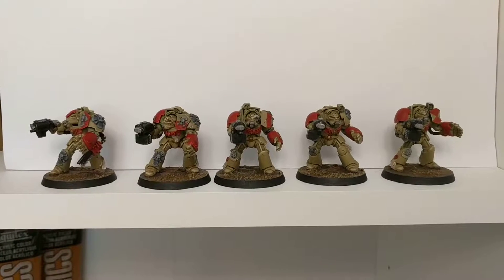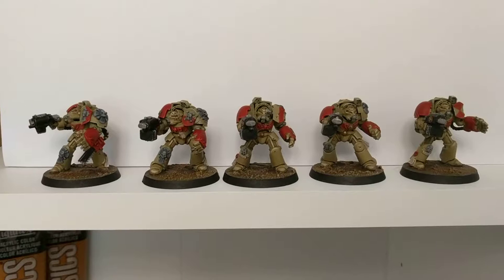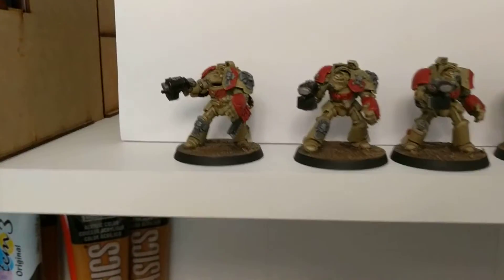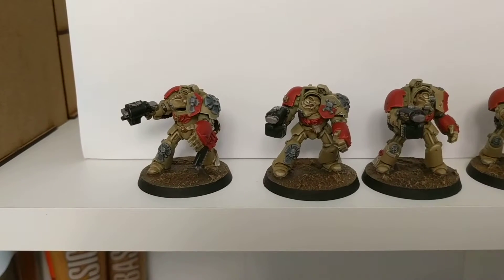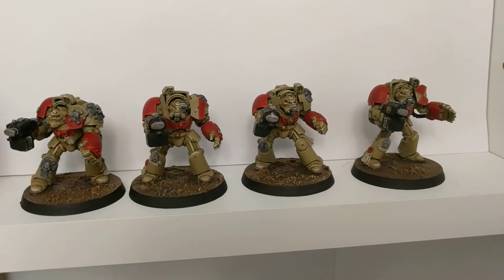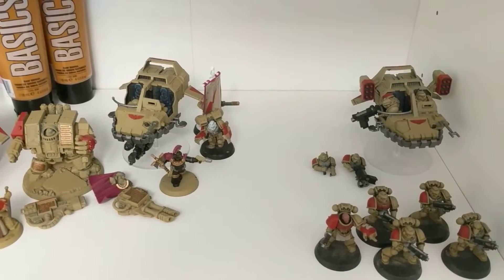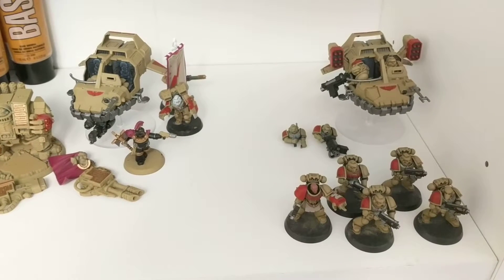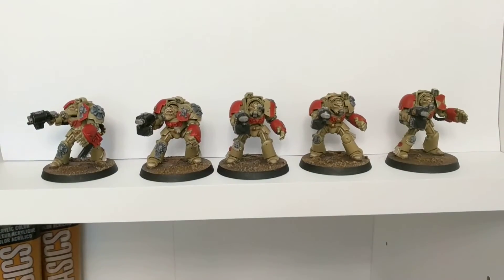Hobby Update February 2018 - Storm Giants Terminators Completed!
I actually managed to achieve my hobby goal this month!